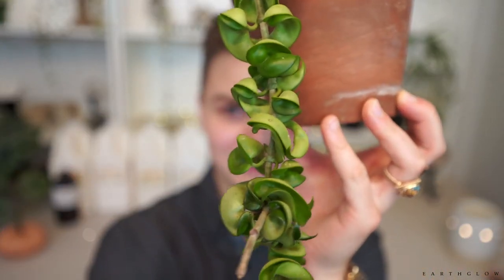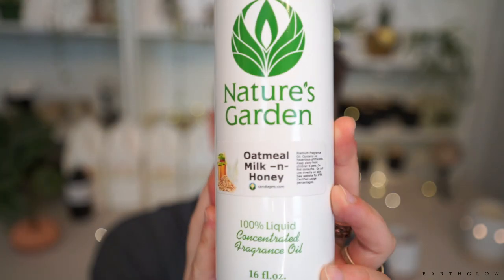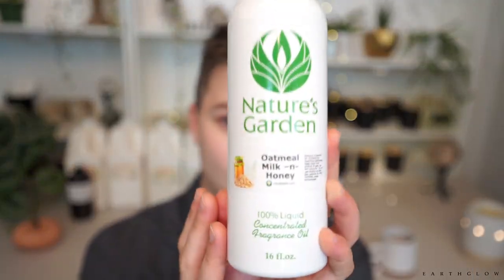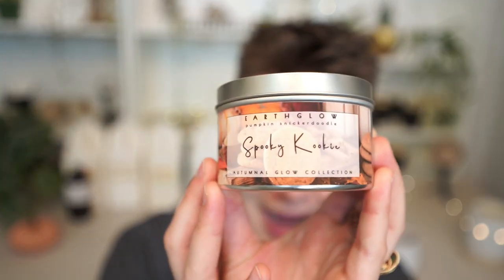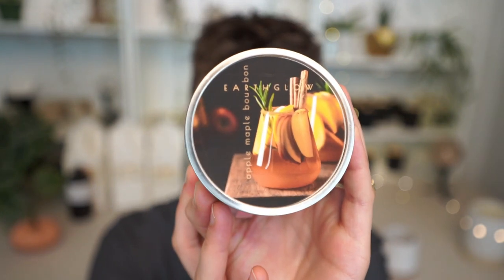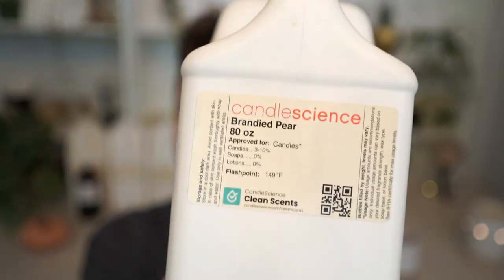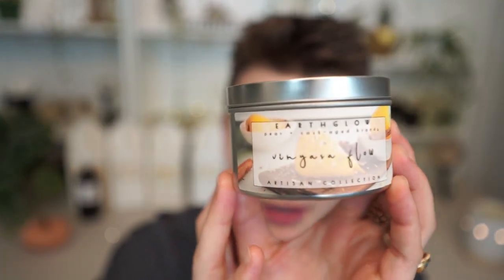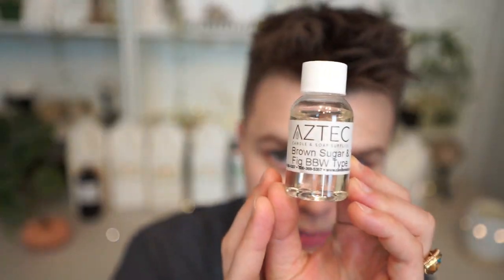Best Bakery Scents 🥧 | Fall Fragrance Favorites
This video outlines my favorite Bakery fragrances of all time.

Earthglow Recipes Mentioned:

Banana Bread
1:1
CS Banana Nut Bread
C&S Sugar Cookie

💛Please note that some of the links mentioned are Amazon affiliate links which means that if you purchase the product through my link, I may earn a small commission of the sale. If you choose to purchase through my Amazon links, you will not be charged any extra cost from Amazon, but you will be helping sustain the content I create on my YouTube channel. I only share links to candle making supplies I have tried and enjoy using myself!